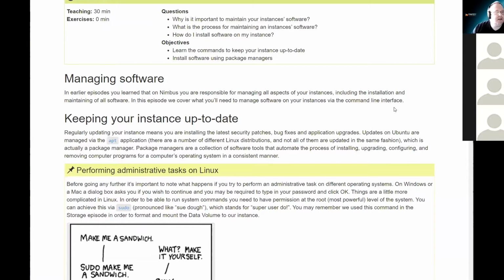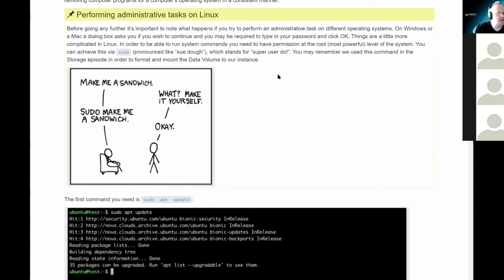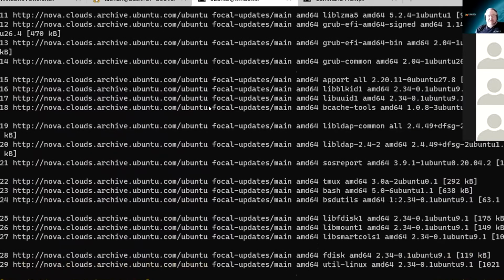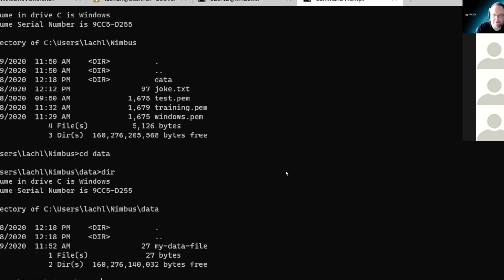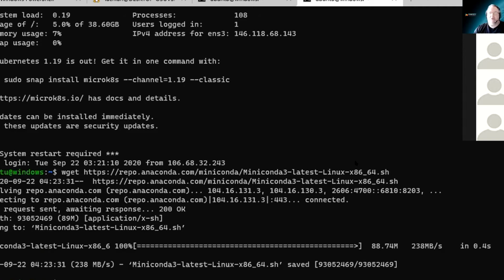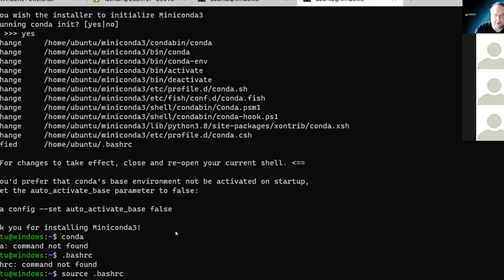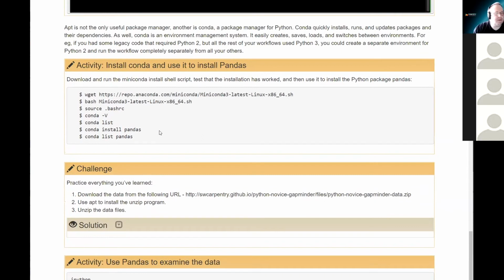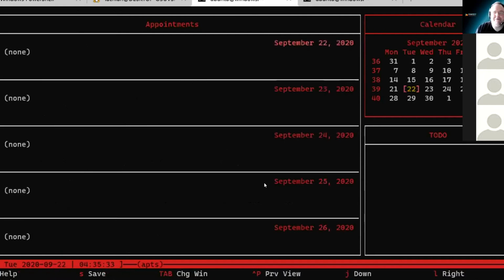Manage Instance Software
Presenter: Dr. Lachlan Campbell, Pawsey Supercomputing Centre

Unlike on your laptop or desktop computer, you interact with your Nimbus instance remotely using the command line, i.e., via a terminal. This means managing software is also done via the terminal, which might be an unfamiliar experience.

In this video, Lachlan discusses the basics of managing software on a Nimbus instance via the command line interface. Managing the software on your instance has two aspects: 1) keeping up-to-date the underlying software of your instance (by simply launching your instance and allowing updates to occur) and 2) installing and maintaining software on your instance using package manager.